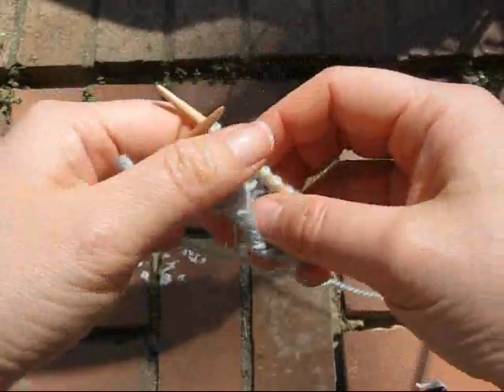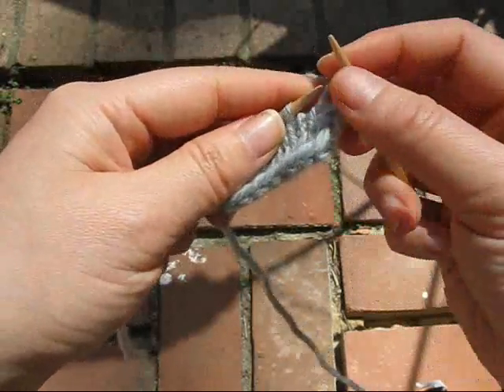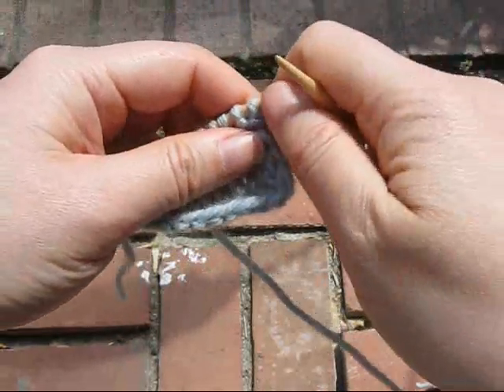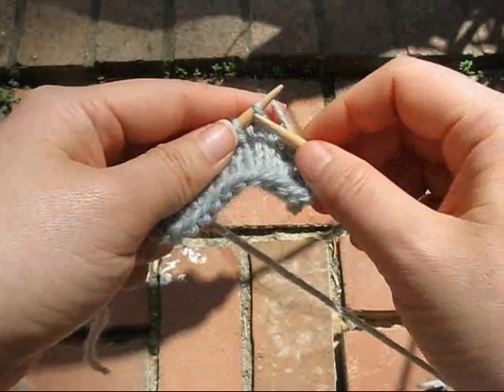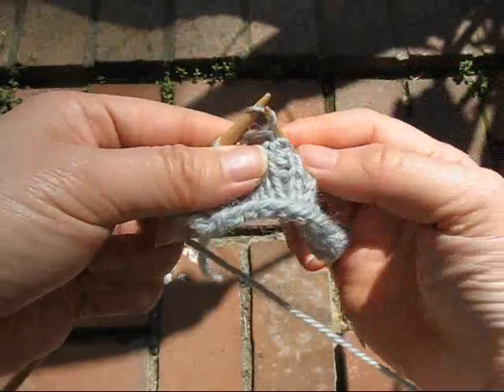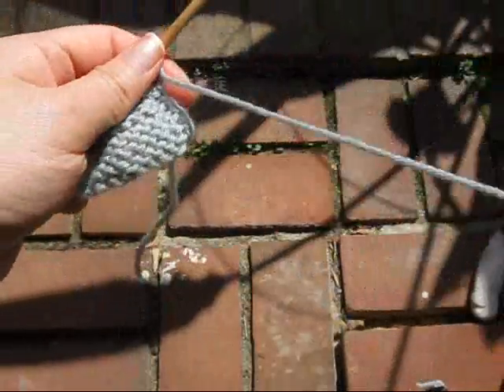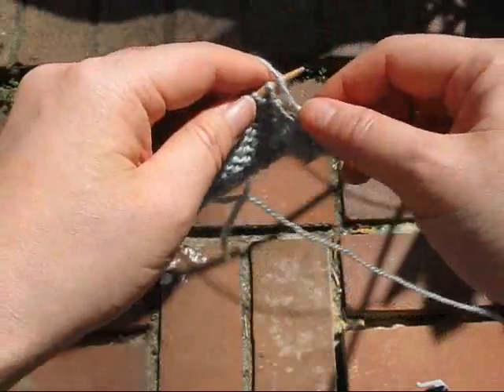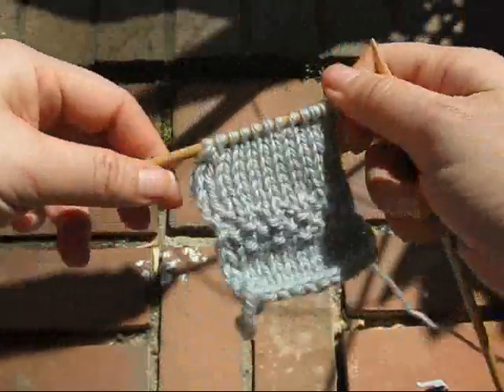How I knit - Continental Combined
For the Ravelry "I'll show you mine..." thread.  This is how I knit; Continental Combined of the Western knit/Eastern purl variety.  I can work conventional Continental as well, but I don't usually bother.  The only time I do it is when I would have to re-orient the majority of my stitches to Western for a stitch pattern.